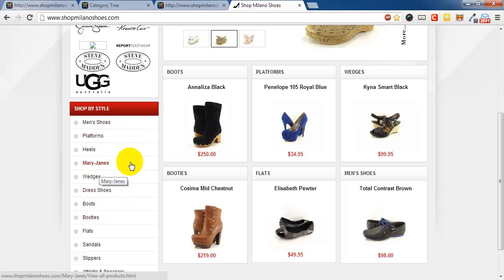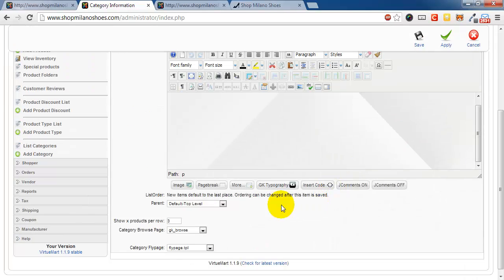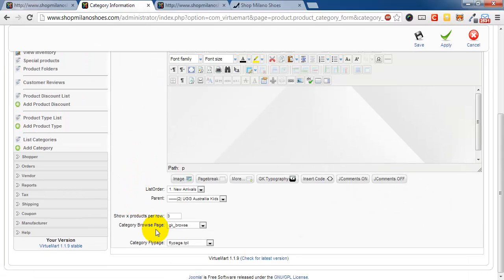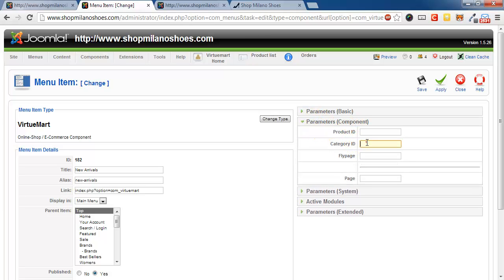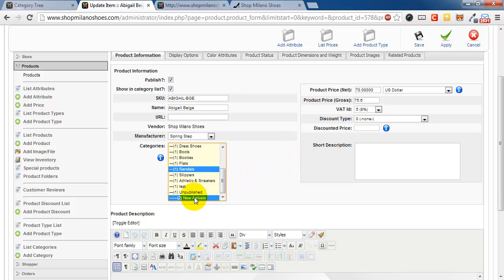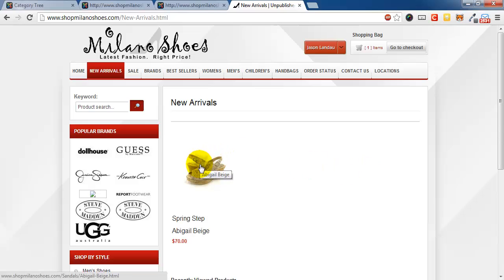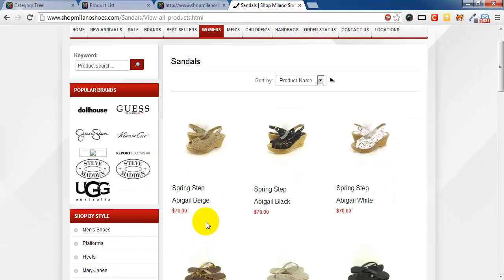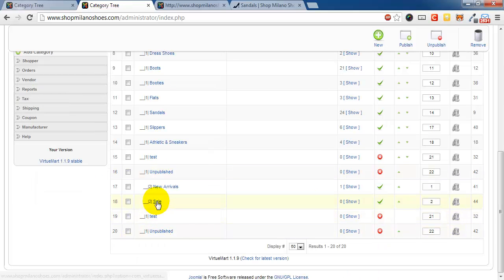Create Product Categories